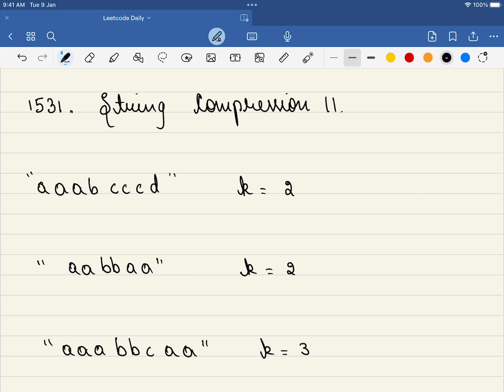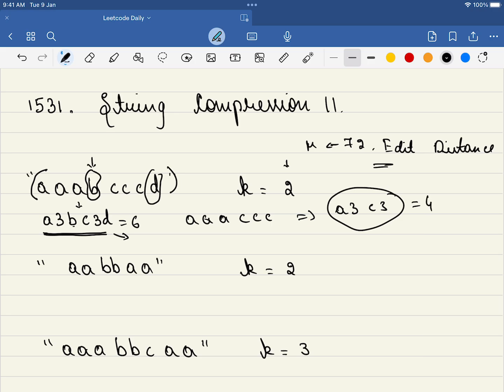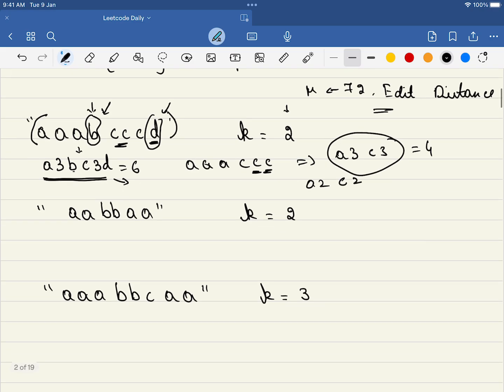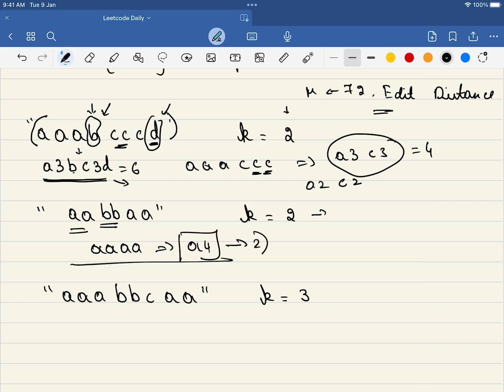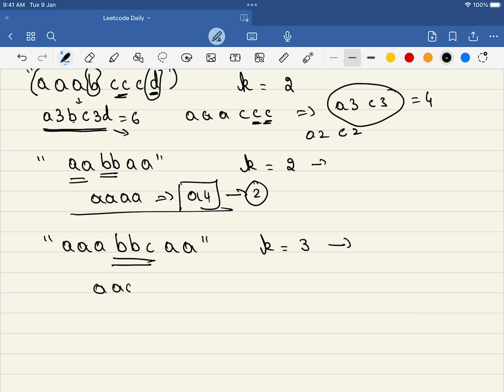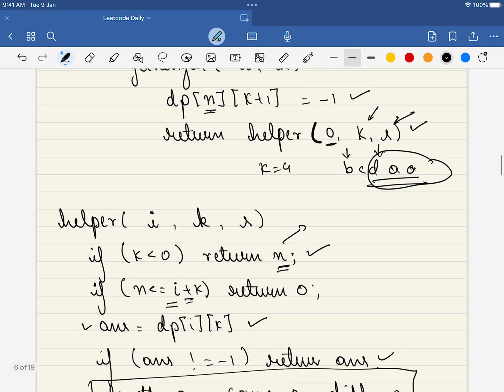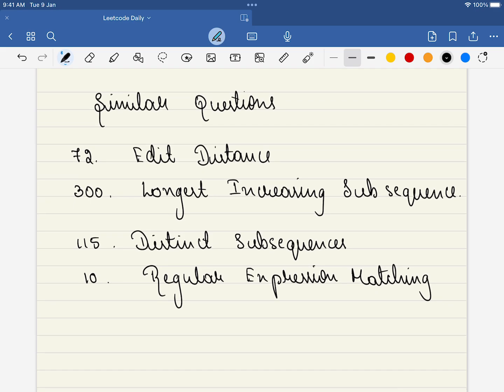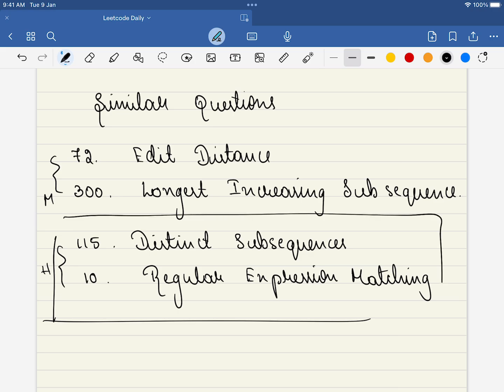Leetcode 1531 String Compression II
Solution to leetcode problem 1531. String Compression II

I have used Dynamic Programming DP to solve this problem.